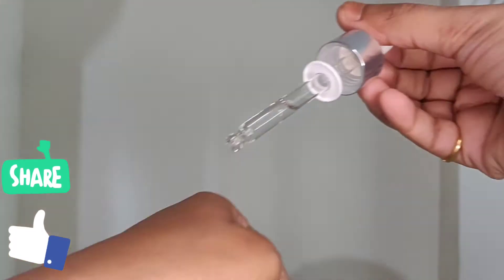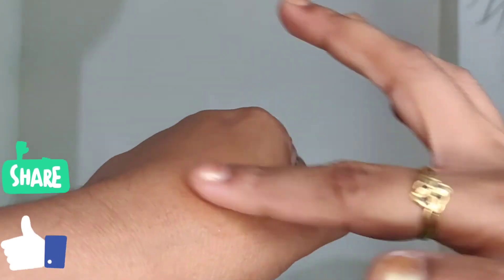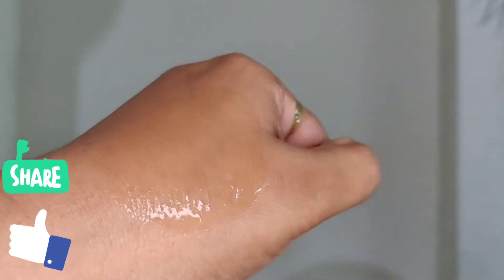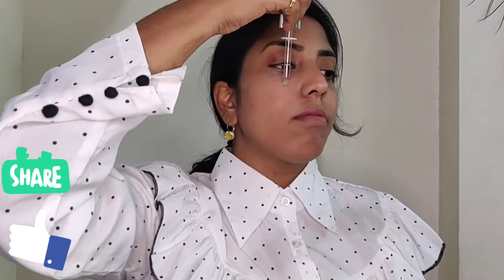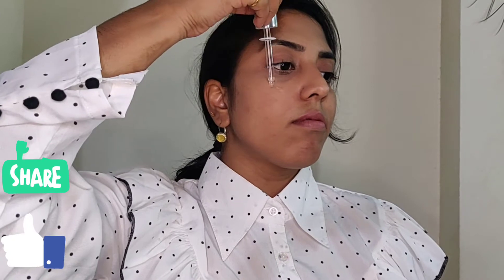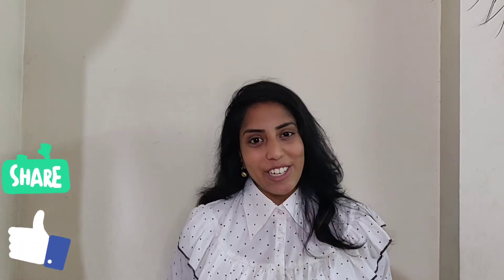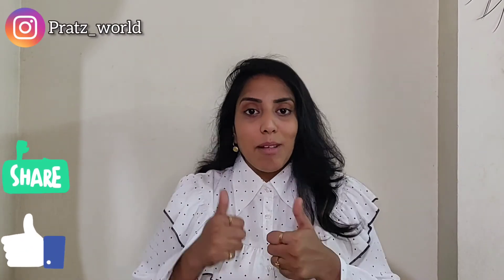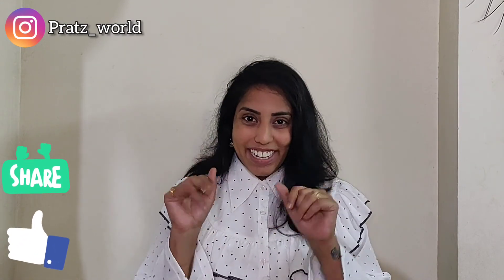The key to glowing/radiant skin? Hyaluronic Acid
how to use HA serum? the am and pm beauty routine

The L’Oréal Revitalift 1.5% hyaluronic acid face serum penetrates deeper and gives intense hydration and radiance. It gives instant visible results and the skin gets better day after day. Day after day skin looks hydrated, smooth, radiant, and youthful. Hyaluronic acid is a must-have ingredient in the skincare routine.

This lightweight serum formula absorbs quickly into the skin and feels non-sticky and non-oily. It has no leftover sticky residue, leaving you with a re-plumped and soft finish on the skin. This serum is fragrance-free, paraben-free, and has no alcohol or synthetic dyes. It is suitable for all skin types and can be used daily.

Important features about this product:

Must have skincare ingredient

Intense hydration

Skin radiance/ Radiant Skin

Lightweight serum, non-sticky, non-oily

Fragrance-free, paraben-free

No Alcohol, No synthetic dyes

Below are the purchase links for the product